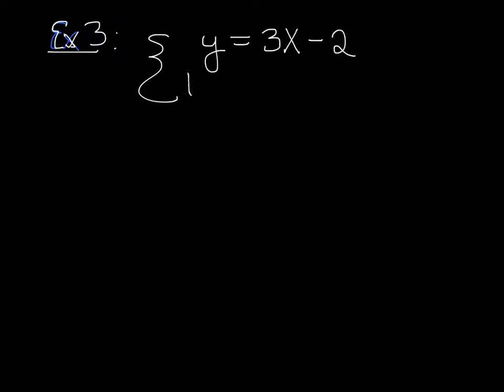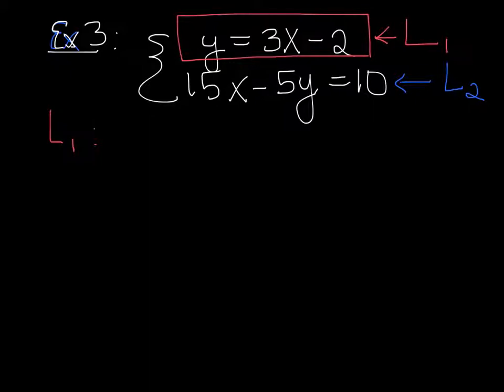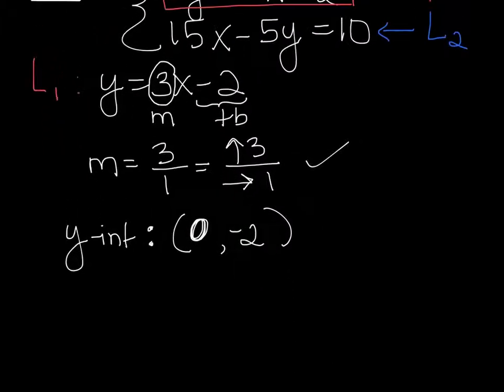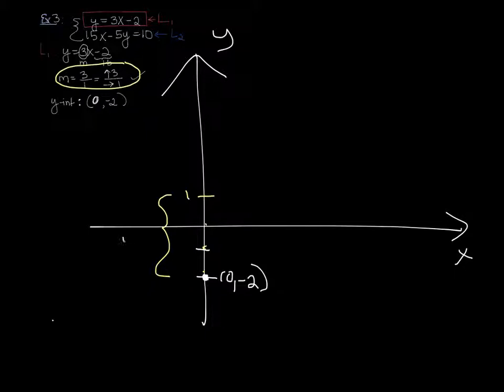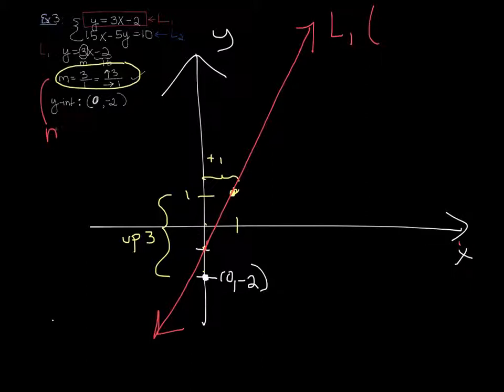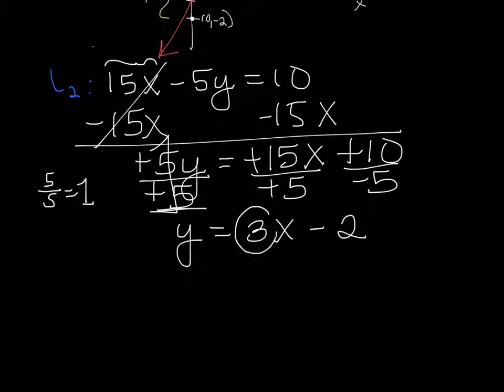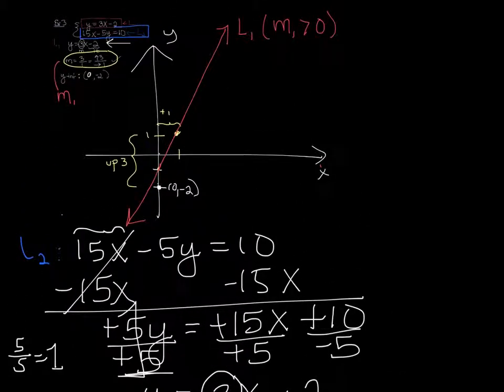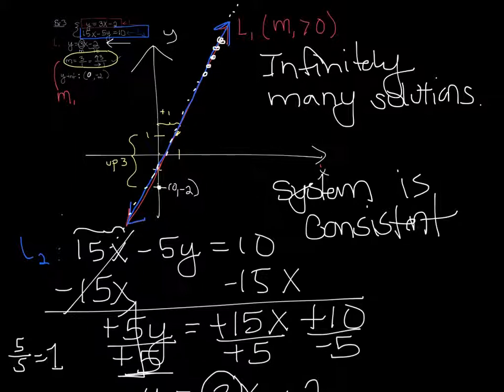7.3 Examale 3